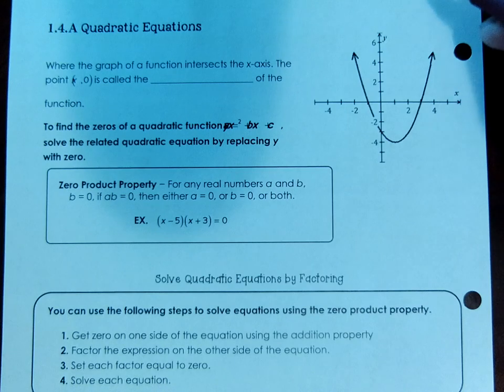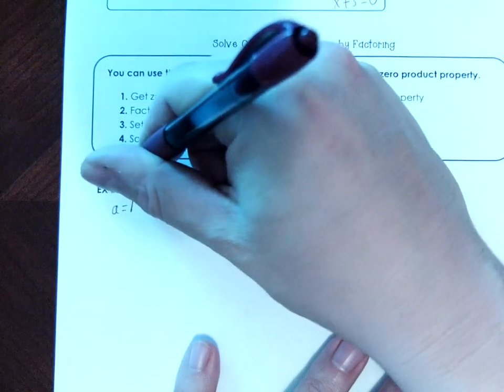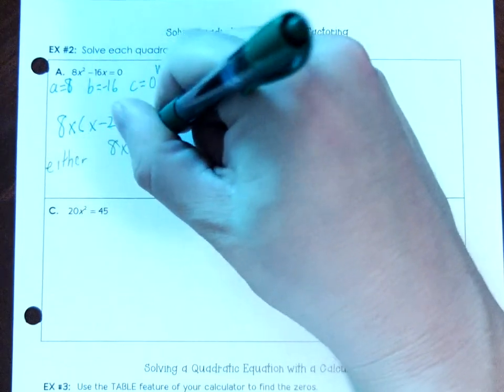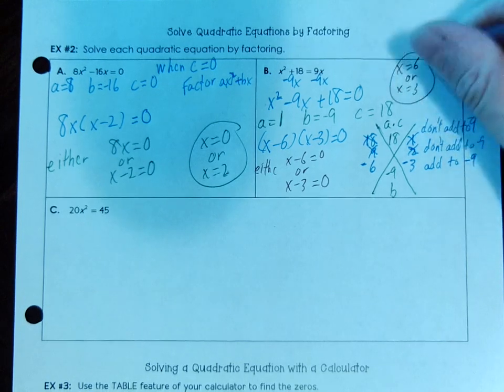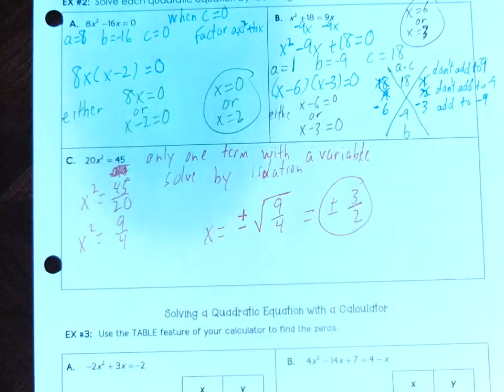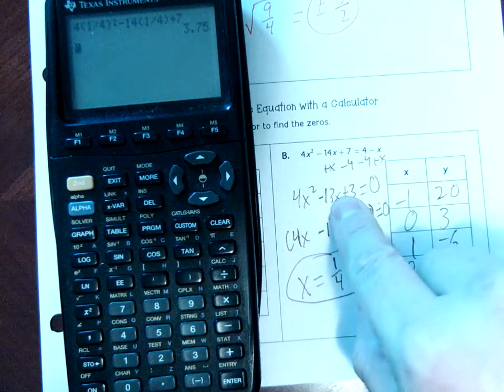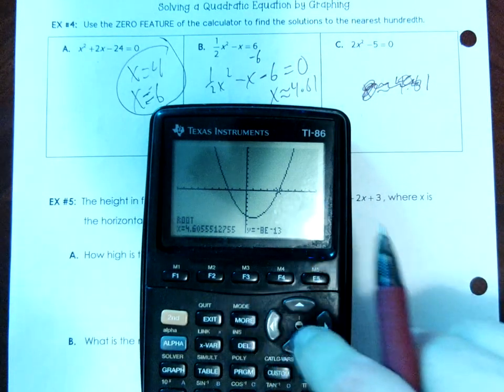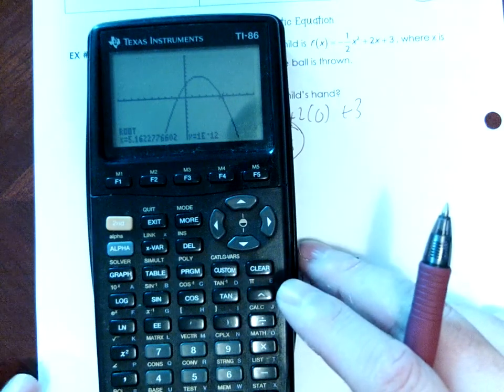video for 1 4A